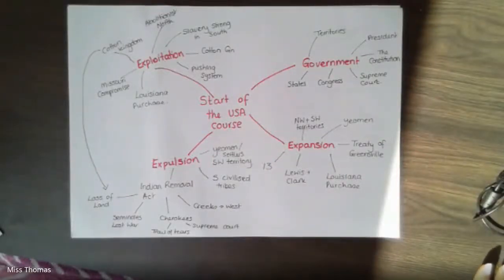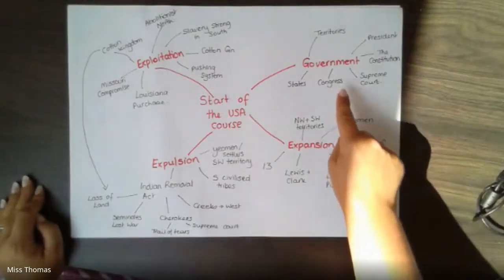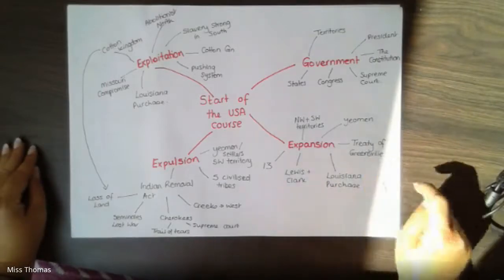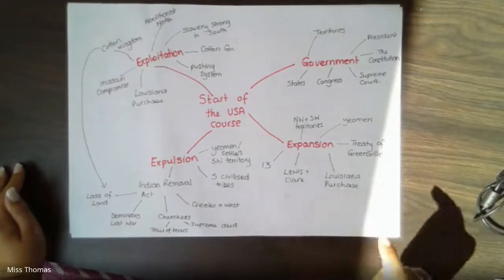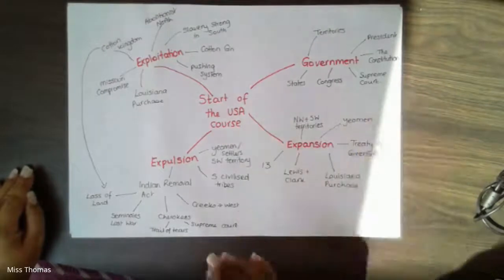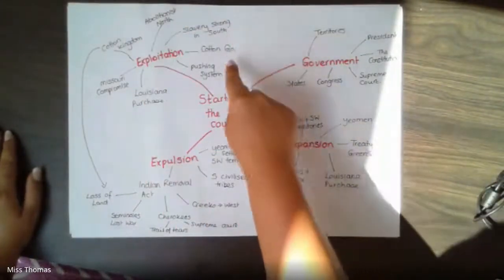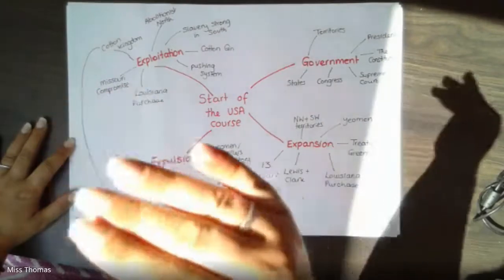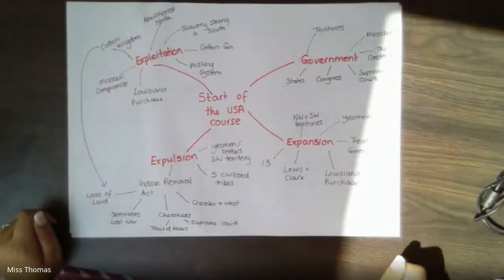Start of USA course